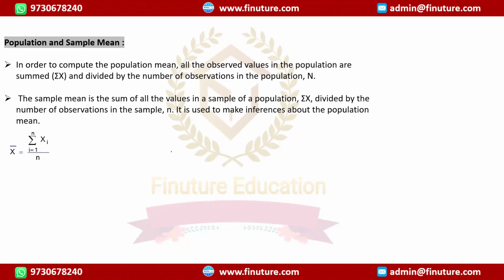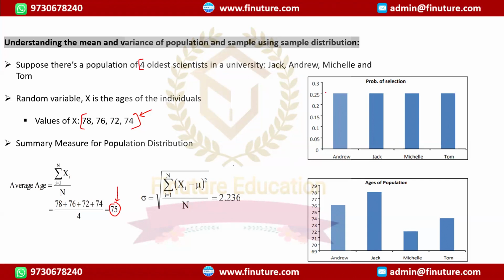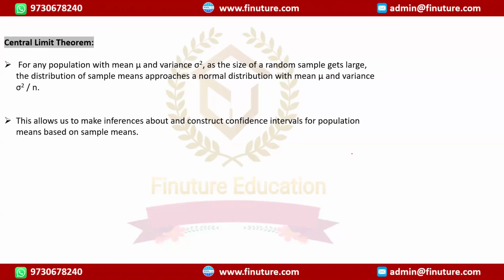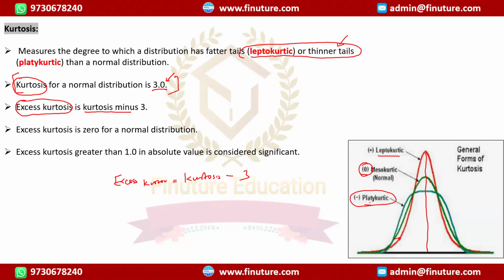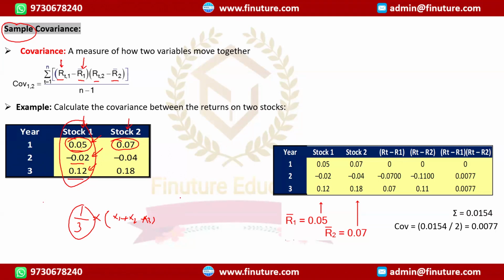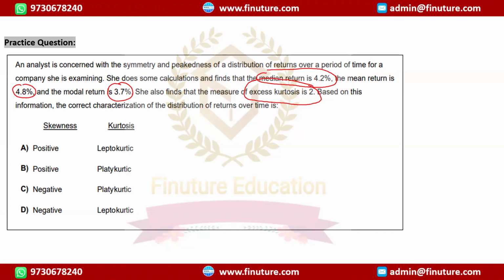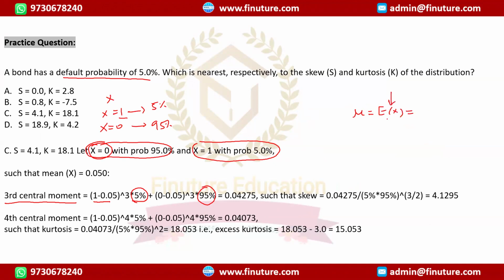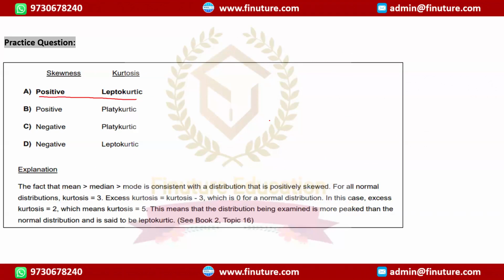Sample Moments (FRM Part 1 2024 – Book 2 – Chapter 5)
After completing this reading, you should be able to:

 - Estimate the mean, variance, and standard deviation using sample data.
 - Explain the difference between a population moment and a sample moment.
 - Distinguish between an estimator and an estimate.
 - Describe the bias of an estimator and explain what the bias measures.
 - Explain what is meant by the statement that the mean estimator is BLUE.
 - Describe the consistency of an estimator and explain the usefulness of this concept.
 - Explain how the Law of Large Numbers (LLN) and Central Limit Theorem (CLT) apply to the sample mean.
 - Estimate and interpret the skewness and kurtosis of a random variable.
 - Use sample data to estimate quantiles, including the median.
 - Estimate the mean of two variables and apply the CLT.
 - Estimate the covariance and correlation between two random variables.
 - Explain how coskewness and cokurtosis are related to skewness and kurtosis.